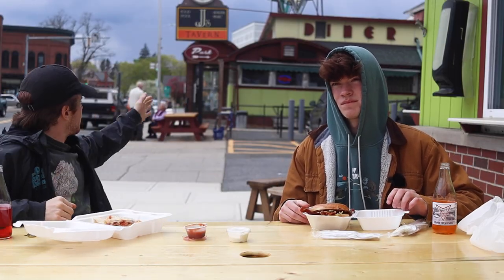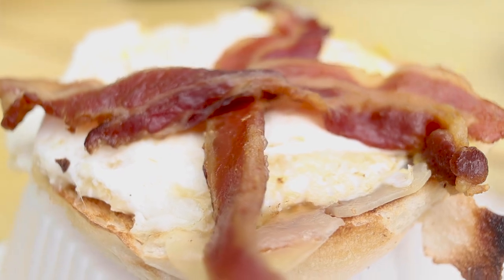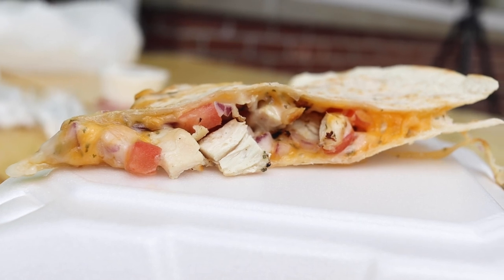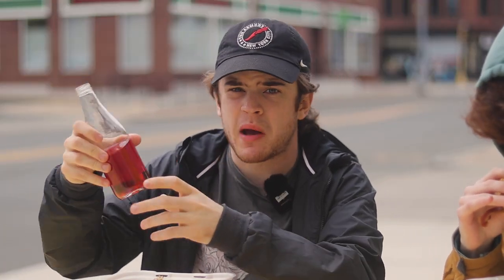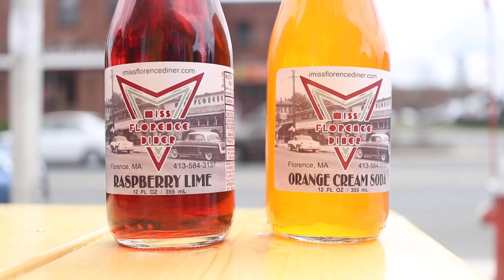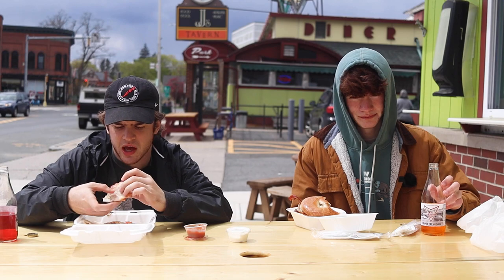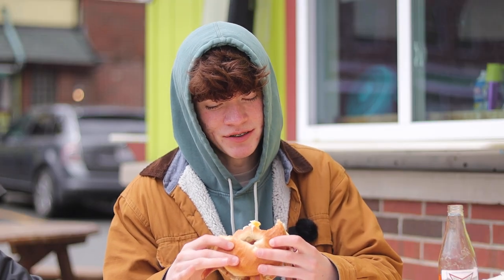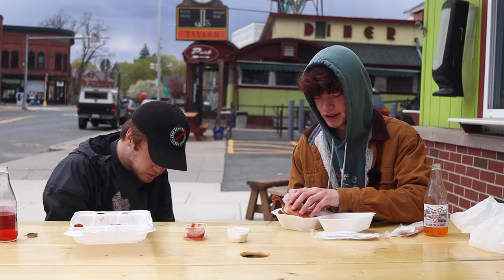Takeaways - Miss Florence Diner